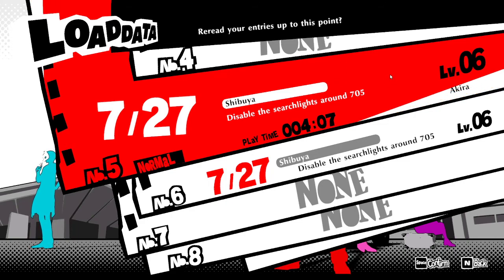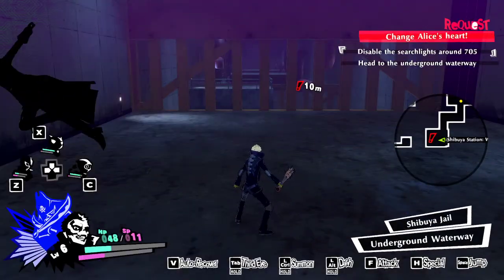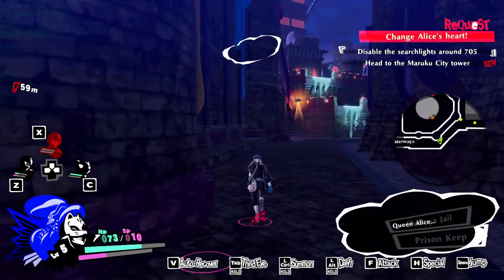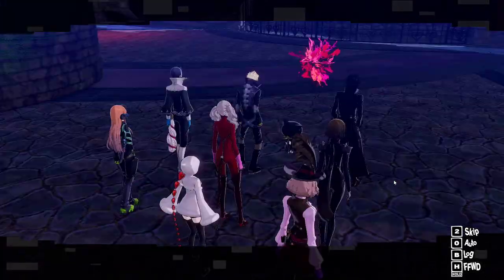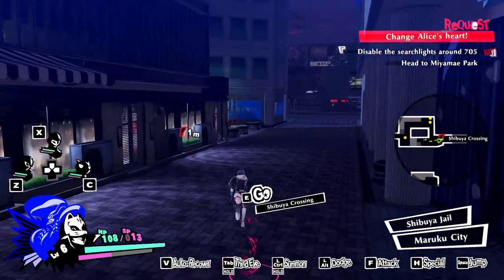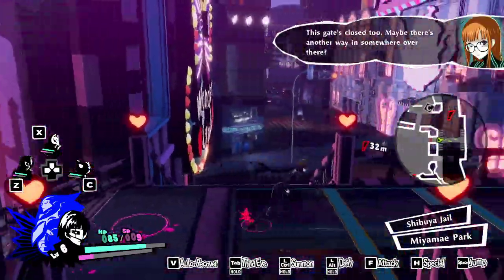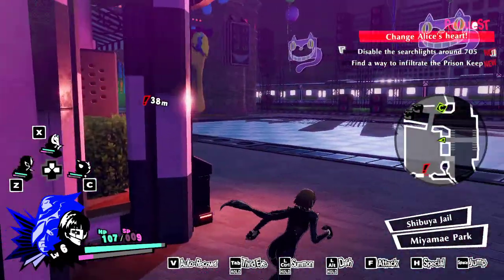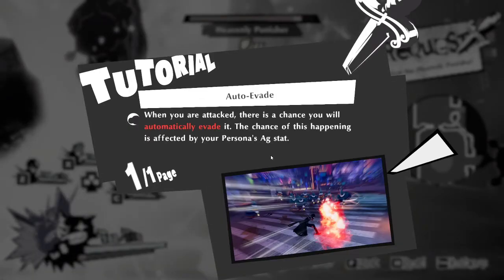Persona 5 Strikers Playthrough Episode 5! Assaulting the Prison Keeps!